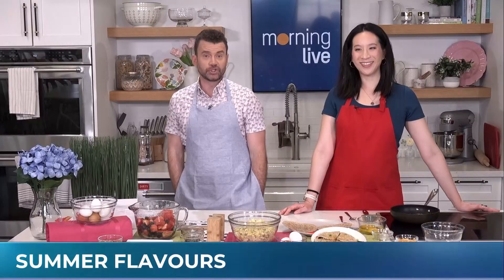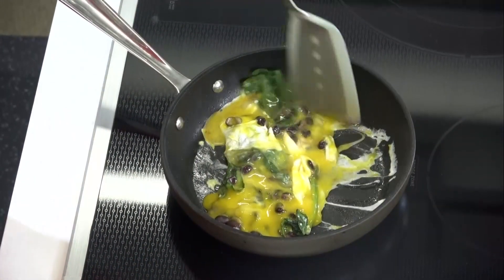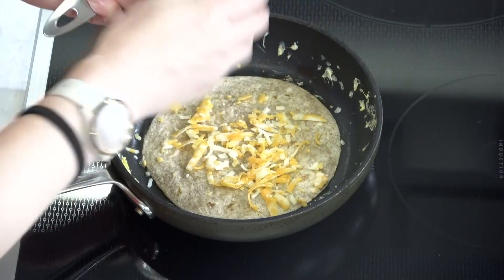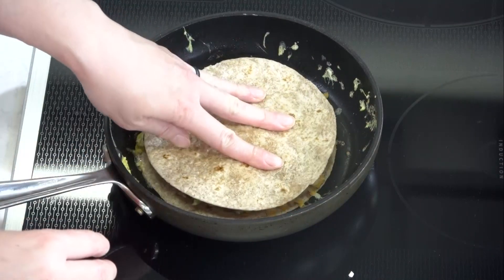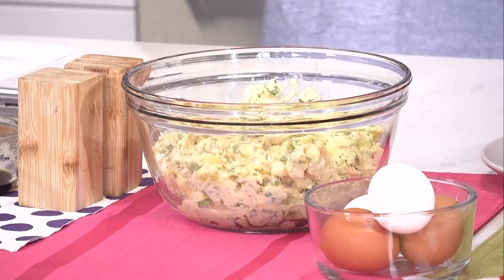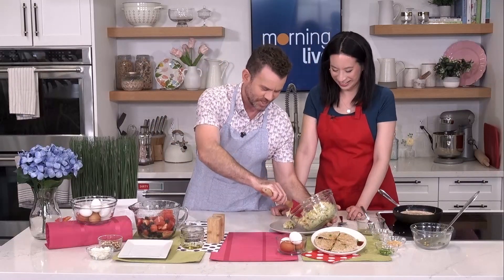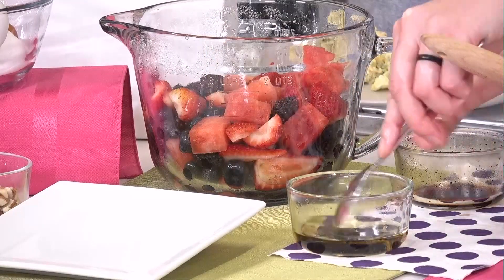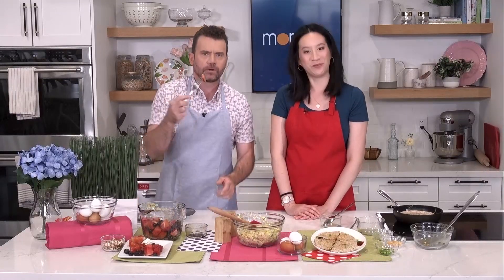Delicious, affordable recipes to help get you ready for summer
Registered dietitian Michelle Jaelin shared some fresh, tasty recipes for summer that won't break the bank.